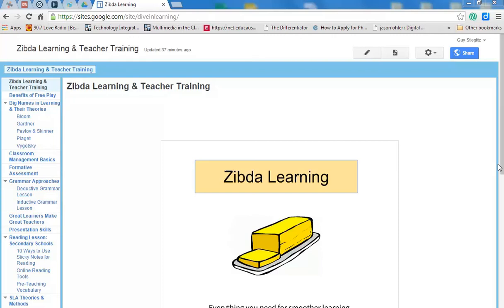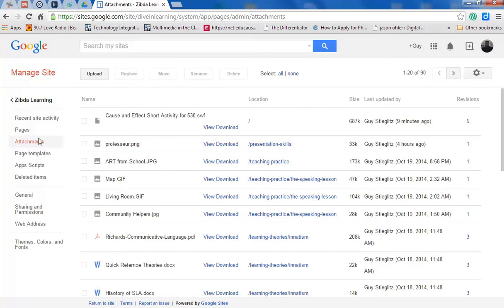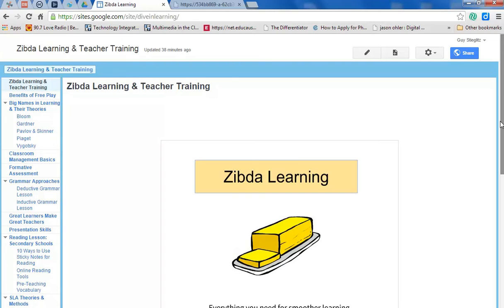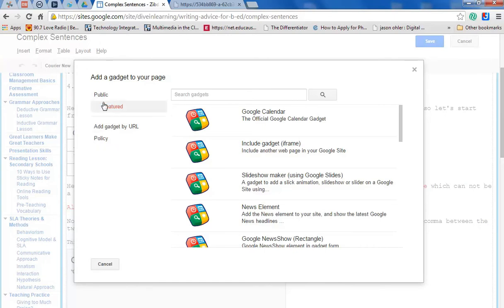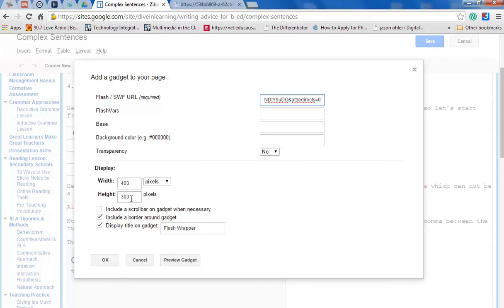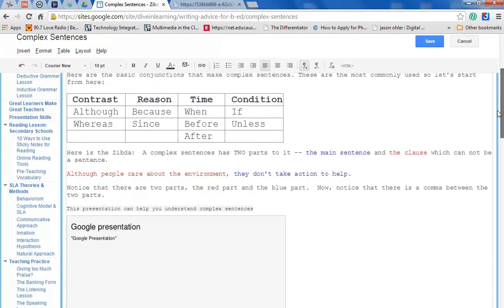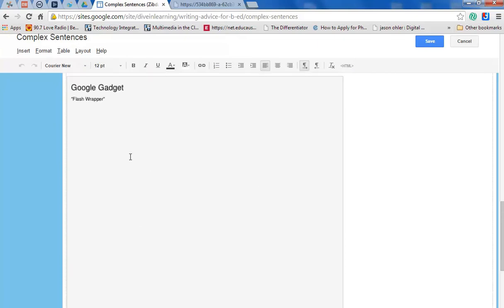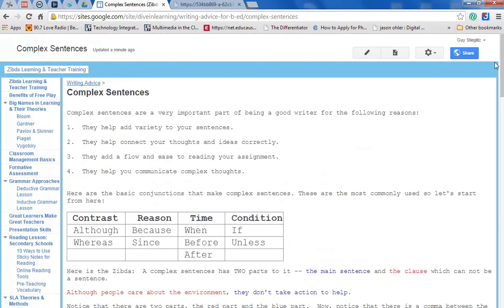Uploading a Flash File to a Google Website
This video will demonstrate how to upload a flash file on a Google website.